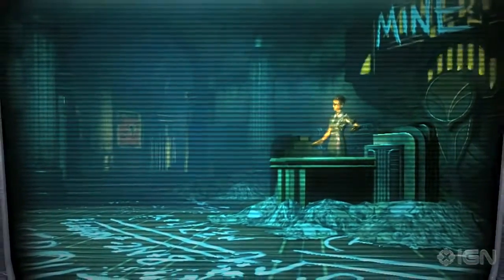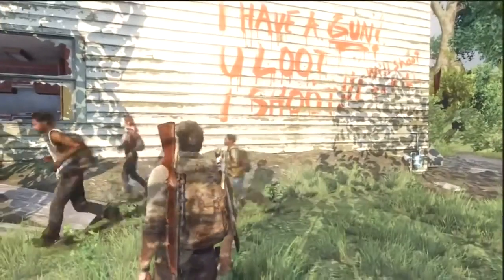Review Gone Home